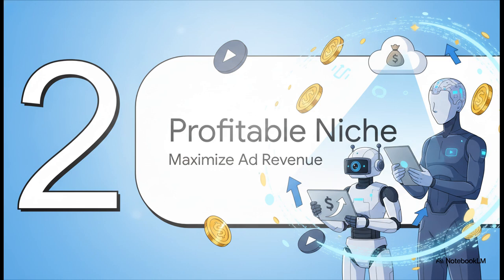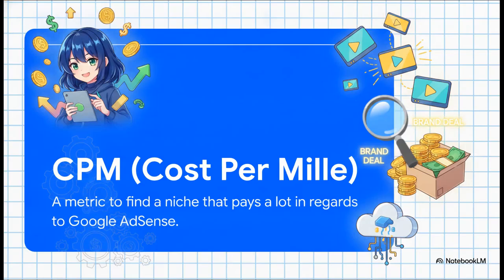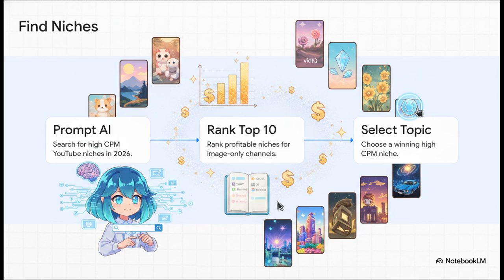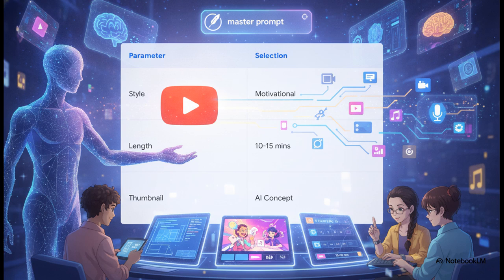NotebookLM Makes Faceless YouTube Videos in Minutes 🔥 Full AI Automation Guide for 2026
Want to create a faceless YouTube channel using AI? In this complete NotebookLM tutorial, I'll show you how to use NotebookLM and Digital Maker AI to build an automated YouTube business in minutes.

In this video, you'll learn:
✅ How to find high-CPM faceless YouTube niches
✅ Create a complete channel blueprint with AI
✅ Clone successful video ideas ethically and generate new scripts
✅ Turn scripts into fully automated videos with AI narration and visuals
✅ Use Gemini to create a monthly content calendar
✅ Build mini-courses and educational content with NotebookLM Studio

Whether you're a beginner or an experienced creator, this step-by-step guide shows how AI can help you start and scale a faceless YouTube channel faster than ever.

📌 Topics Covered:
• Best faceless YouTube niches for 2026
• NotebookLM prompts and workflows
• AI video creation tools
• Content planning with Gemini
• YouTube automation strategies
• Building passive income channels with AI